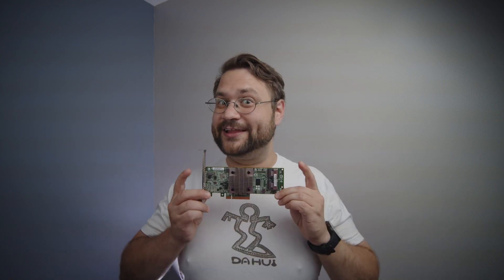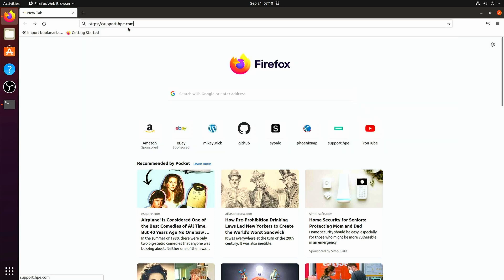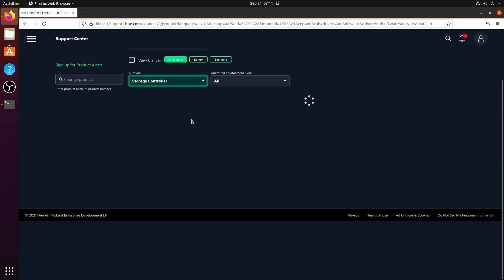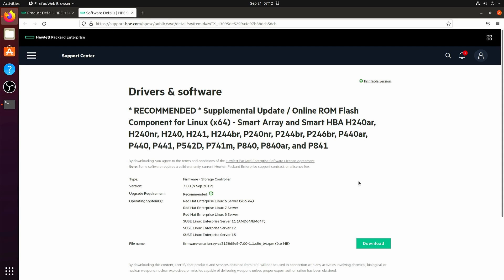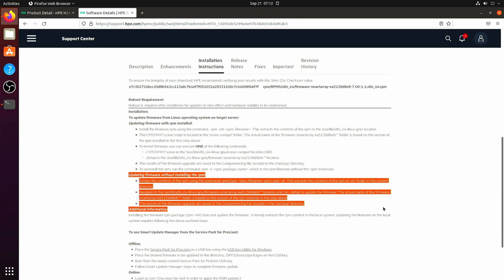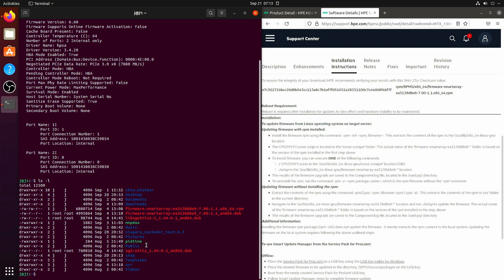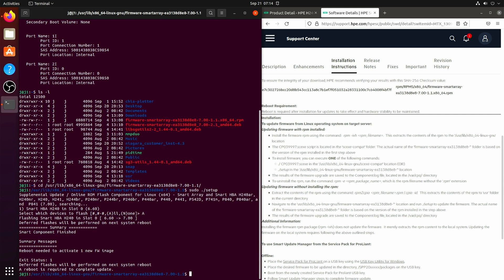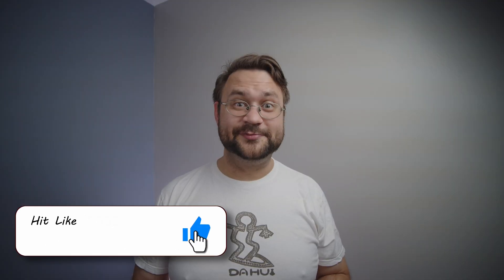Updating Firmware on HP H240 HBA! (Troubleshooting)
In this video I show how to update to the latest firmware on the HP H240 SAS3 HBA.

Hardware used:

HP H240 SAS3 HBA

*Warning:
Only buy the one called "H240"!
Don't buy the "H240AR" unless you have the very specific server that it fits in!

Here are the commands that I run:

sudo ssacli ctrl all show config detail
(verify which firmware version is installed)

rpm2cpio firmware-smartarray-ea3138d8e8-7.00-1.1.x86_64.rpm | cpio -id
(extracts content to /usr folder)

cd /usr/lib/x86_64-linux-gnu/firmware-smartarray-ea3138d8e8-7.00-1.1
(navigating to the right directory)

./setup
(installs it)

(confirm the new firmware version is installed)